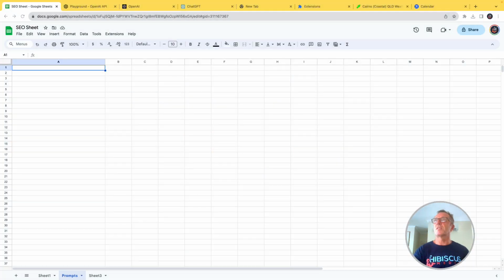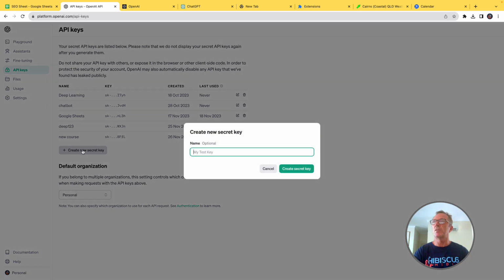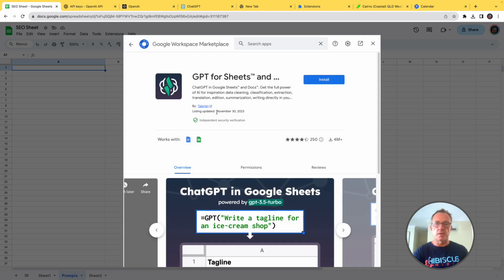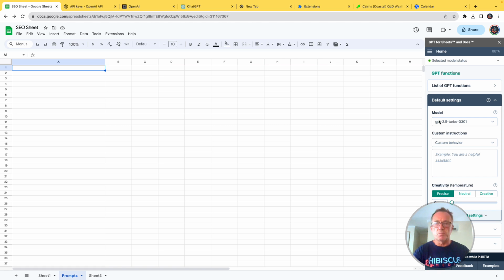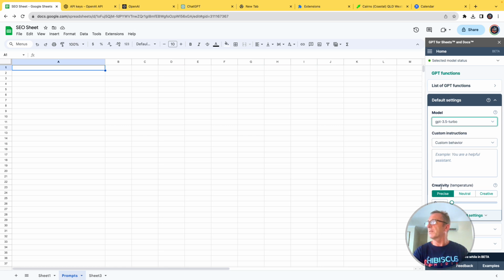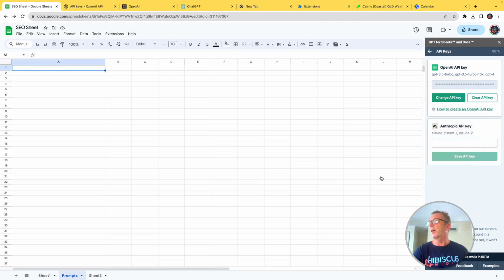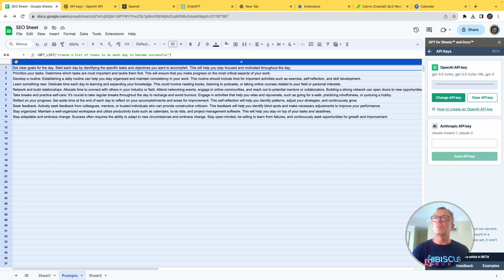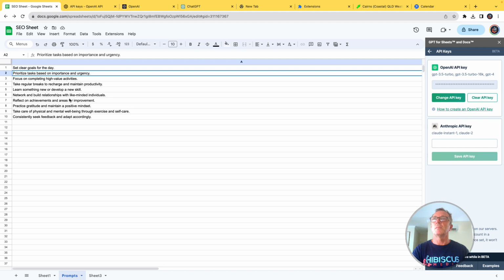Mastering Automation: Connecting Chat GPT to Google Sheets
🚀 Welcome to 'AI Insights' by Andy Bamford, co-founder of Hibiscus Media! Follow us @hibiscus_media for the latest in automation, web design, graphic design, and business growth strategies.

In this episode, we're bringing you a foundational video that may seem basic but holds the keys to unlocking your business's full potential. Learning this technique will not only streamline your operations but also spark a multitude of ideas to automate and enhance efficiency.

🔥 About Me:
I'm Andy Bamford, a co-founder of Hibiscus Media. My passion lies in unlocking the true potential of automation to supercharge businesses. With years of experience in web design and graphic design. I am now leveraging AI.

Discover how this basic setup can:

💡 Serve as the foundation for your automation journey
📈 Open the doors to endless possibilities
🤖 Generate ideas to streamline your business processes
🌐 Empower you to take control of your business's future

Ready to unlock your business potential? Let's get started!"